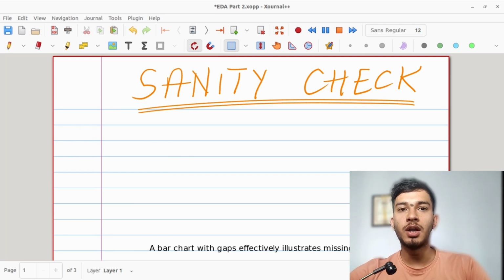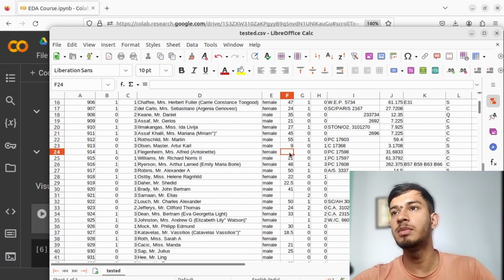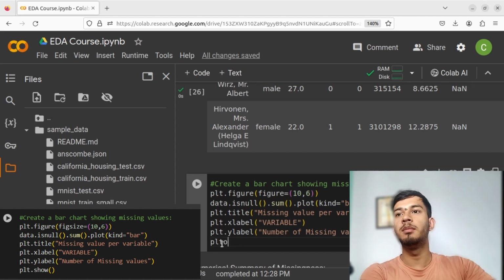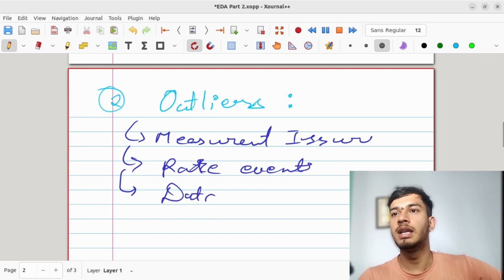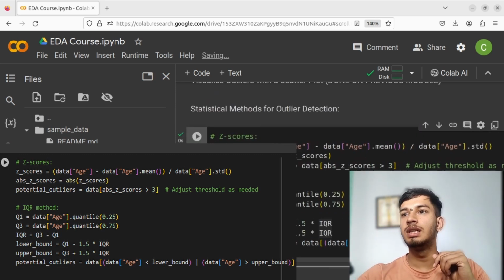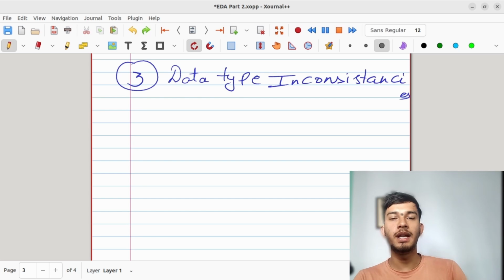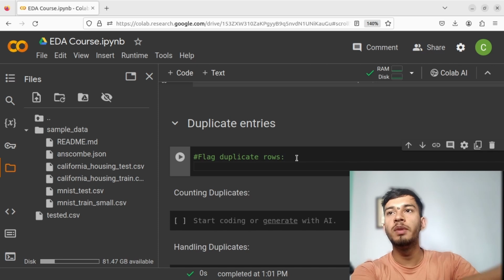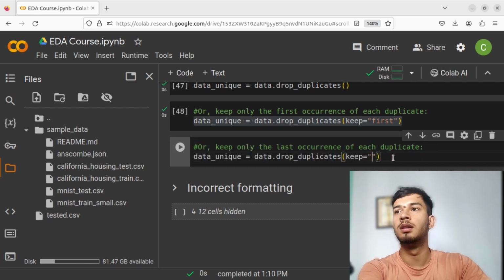Start EDA Data Analysis : Cleaning Data & Tackling Outliers | Exploratory Data Analysis